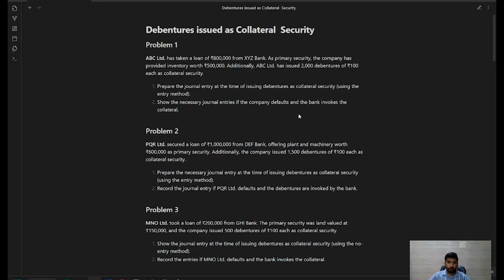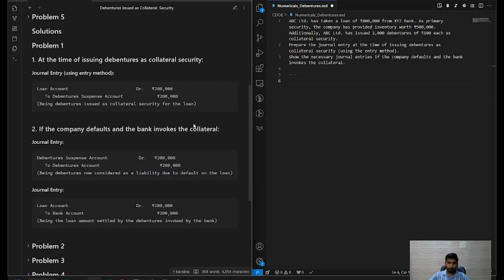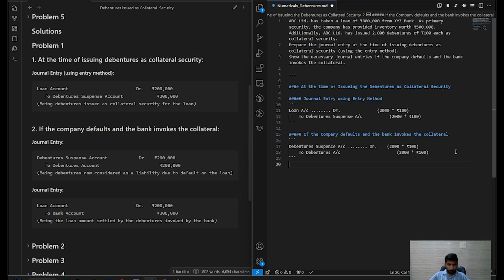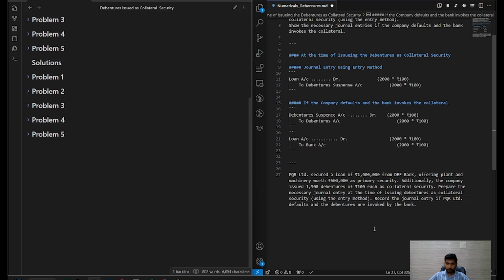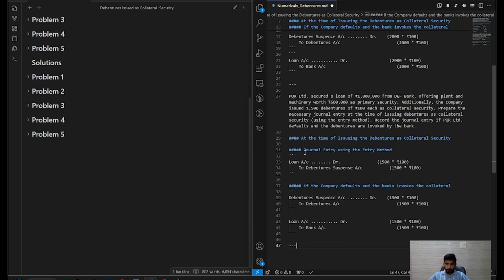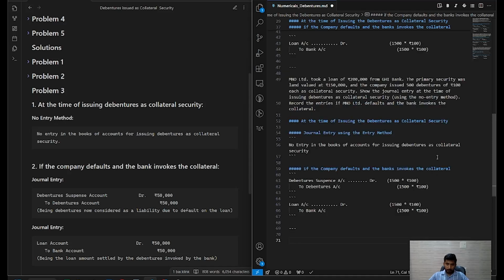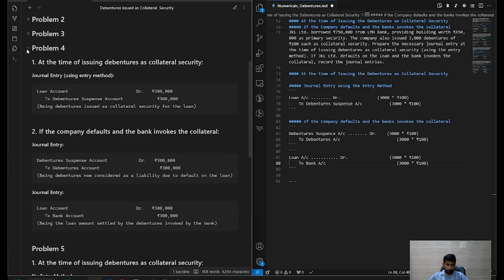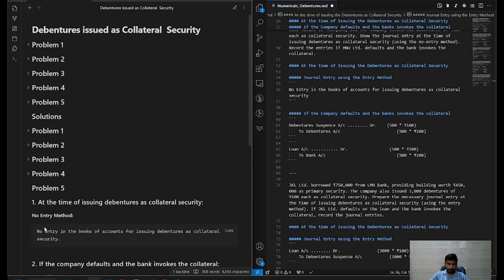Unit 2: Preparation of profit and loss account Part 2